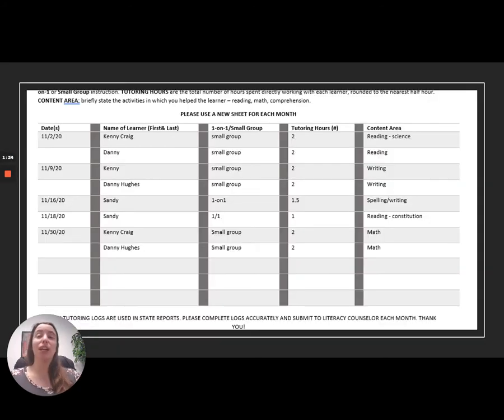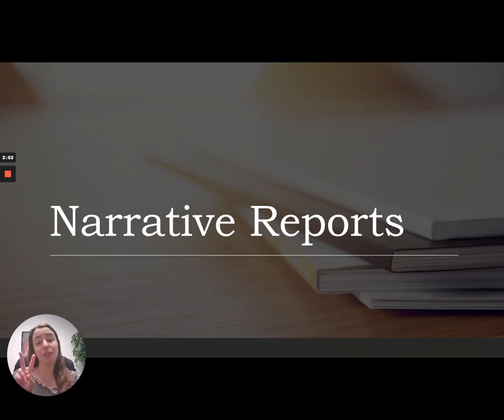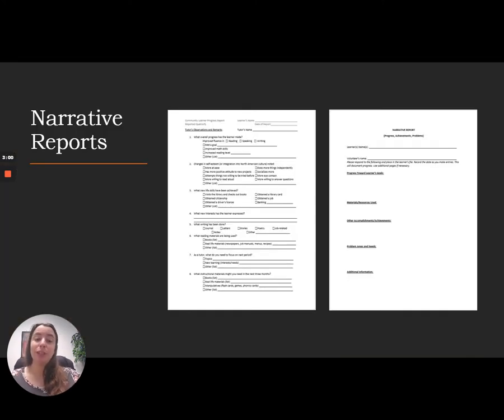6 Reporting Forms